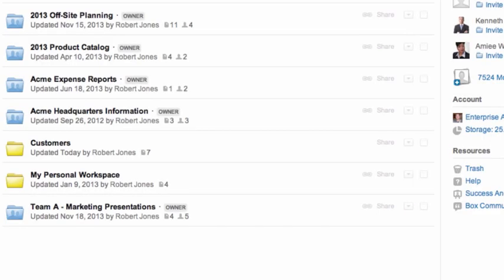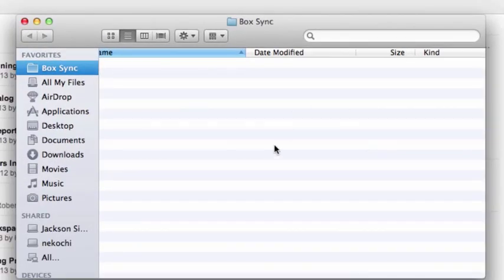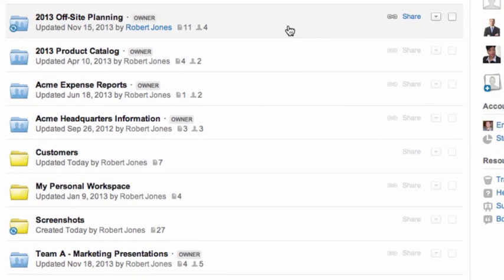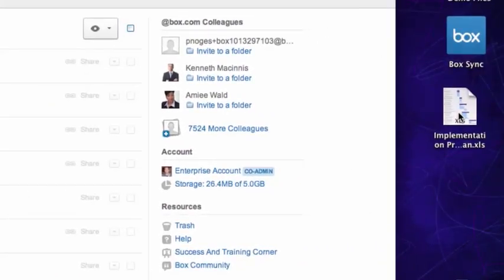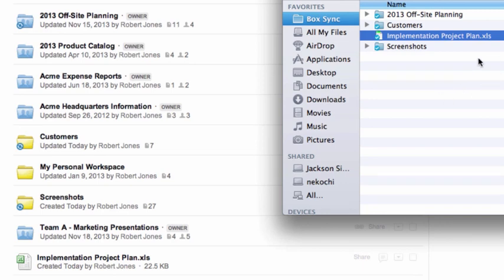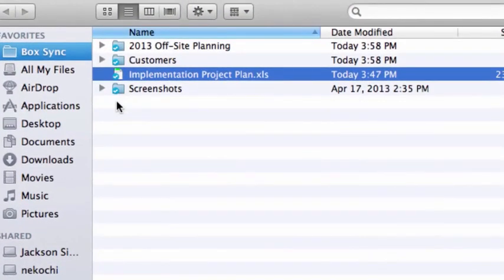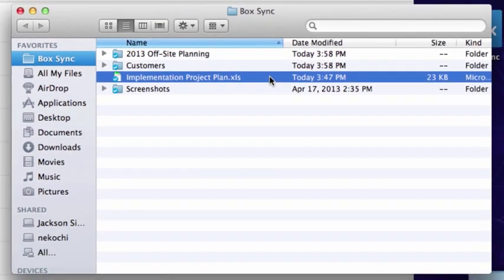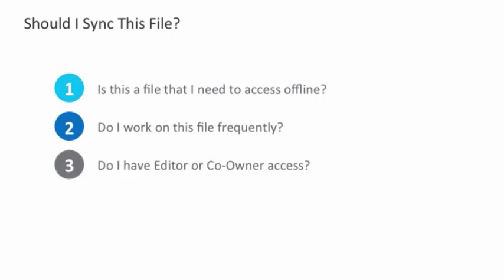Using Box Sync 4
📁 Box Sync allows users to access their important files stored on Box even when they are offline, increasing productivity and ensuring constant access.

🔄 Box Sync eliminates the need for manual uploading of new versions to the Box account, saving time and effort.

🔄 Syncing specific folders and files with Box Sync enables easy access to relevant information, making collaboration and progress tracking more efficient.

🚫 An orange icon indicates that sync has not yet completed, and Box Sync will notify users with an error message if certain files are not eligible for syncing.